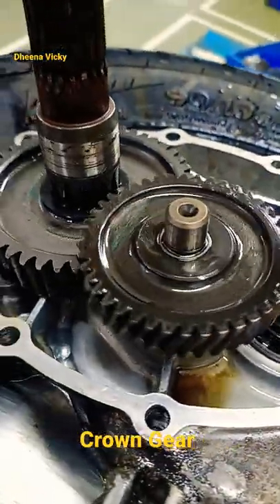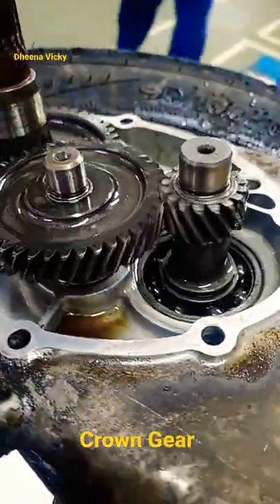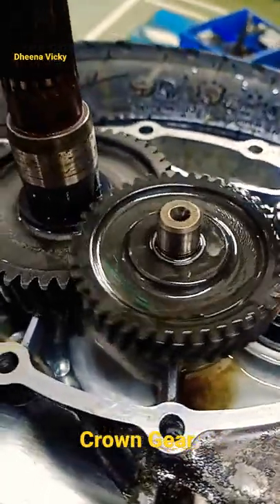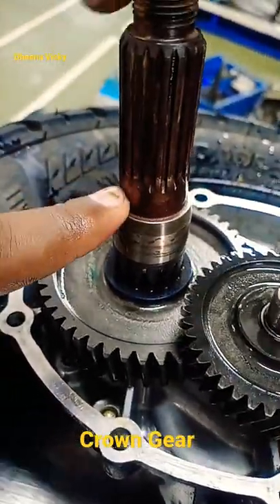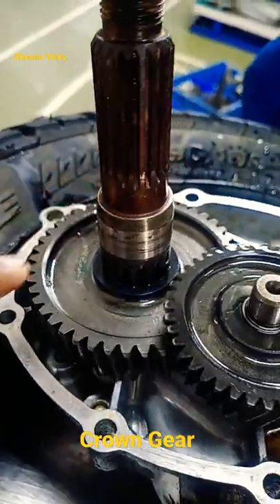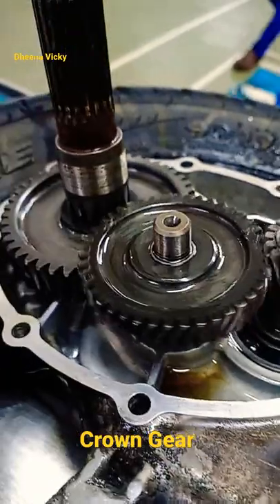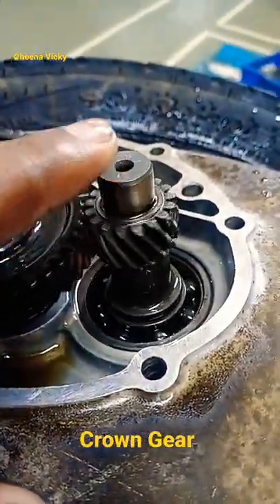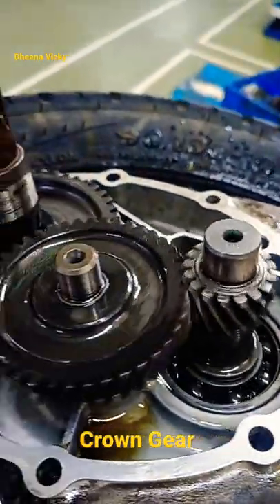⚕️crown shaft and wheel shaft working view @dheena Vicky